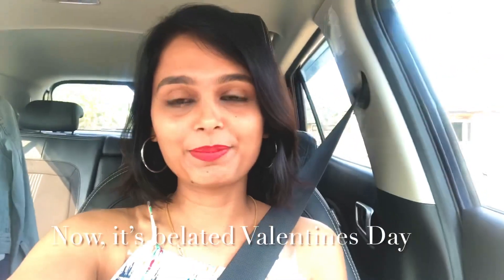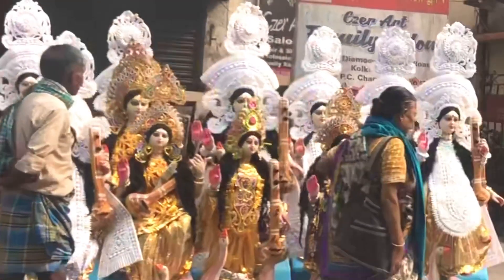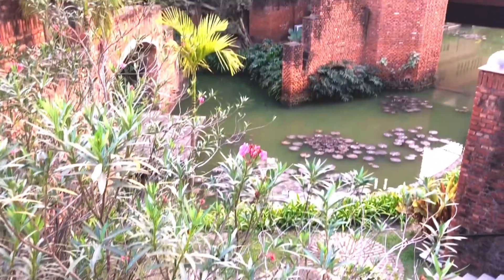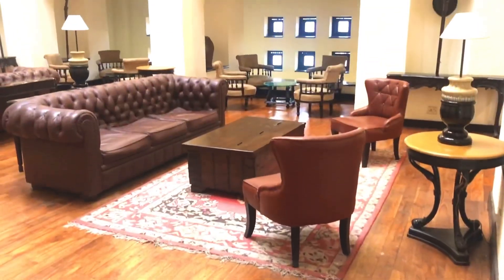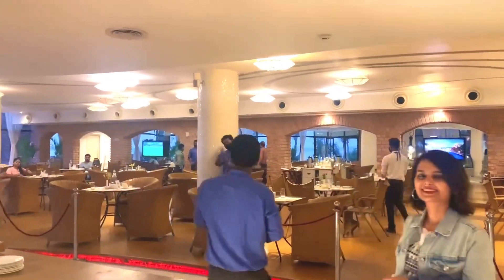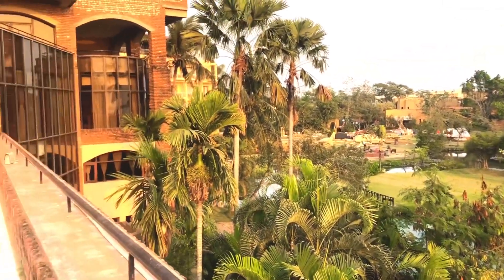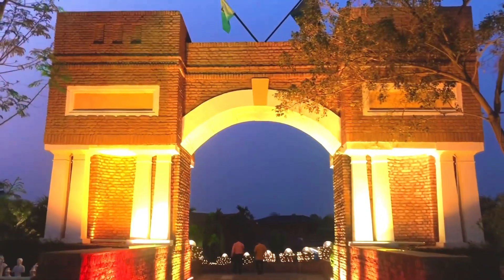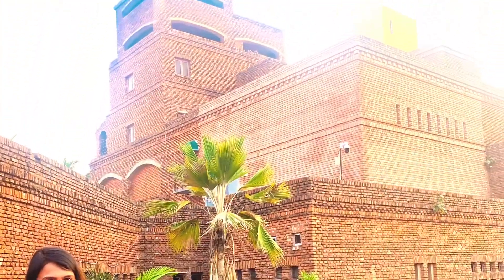FFort Raichak | Kolkata Diaries | Beautiful places in Kolkata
Tour of The Ffort Raichak which is a part of Raichak on Ganges resort. Fort Raichak resort makes for a perfect weekend destination from Kolkata. Many also take a day trip from Kolkata to Raichak for having lunch at one of their many restaurants mainly Sonar Tori.

* How to reach Fort Raichak: It is about 2 hours from Kolkata and Ola / Uber outstation can be availed to reach the Fort Raichak.  One can also take a bus to Raichak from Esplanade bus depot.

* Cost of stay at Raichak Fort: The room shown here is the Superior Garden View room at around Rs 8000/-  with 3 meals included. Raichak on Ganges is one of the most premier resorts near Kolkata.

Accommodation: Stay options inside Raichak on Ganges are – Ganga Kutir, Anaya Duplex Villa, The Ffort Raichak & The Ffort Suites. Apart from these, there are other Bungalow options in Raichak.

Pro tip: Bengali movie Shahjahan Residency was shot here.